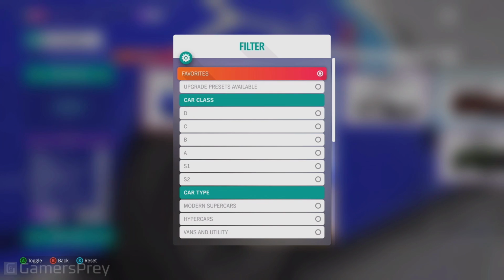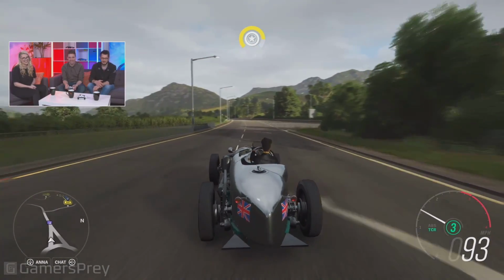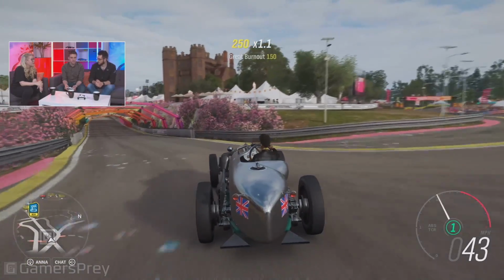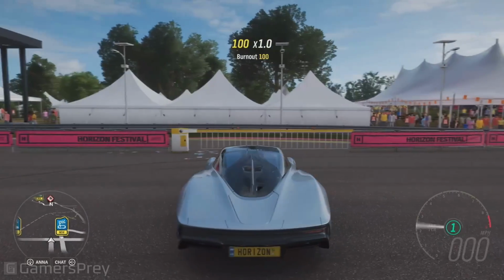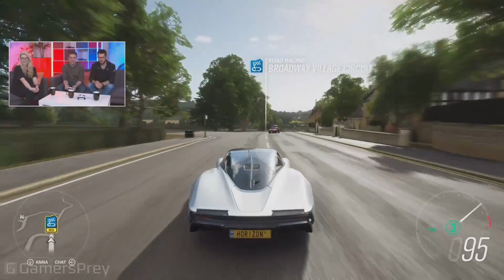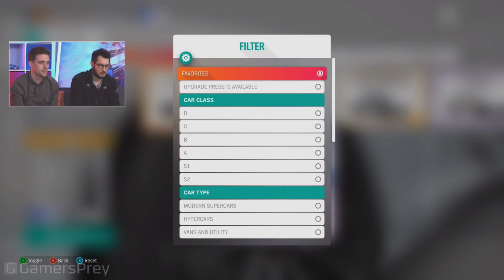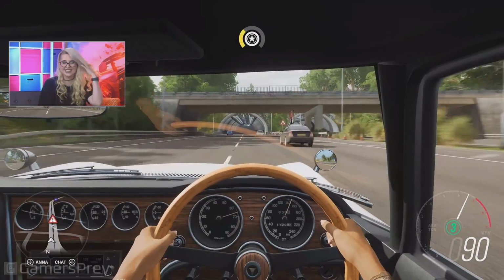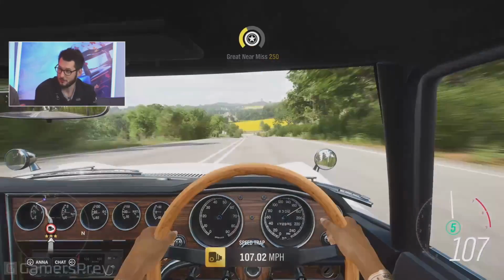Forza Horizon 4 - Update 20 New Cars Napier-Railton, McLaren Speedtail, Toyota 2000GT [HD 1080P]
Update 20 New Cars Napier-Railton, McLaren Speedtail, Toyota 2000GT.